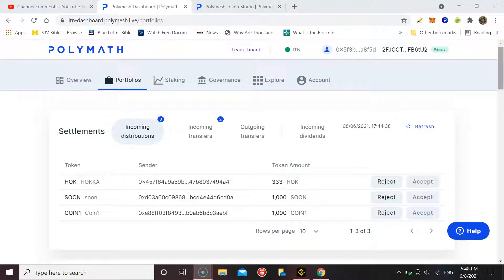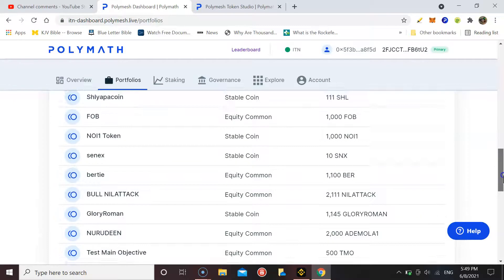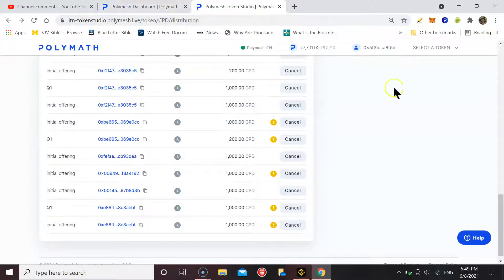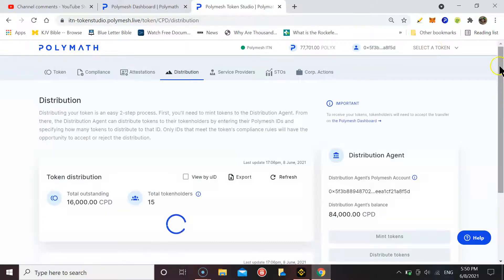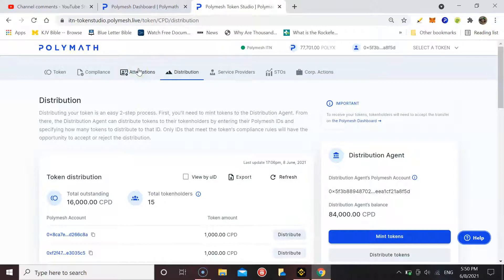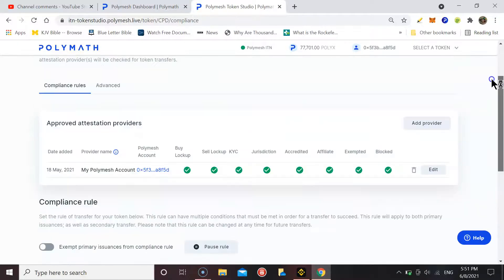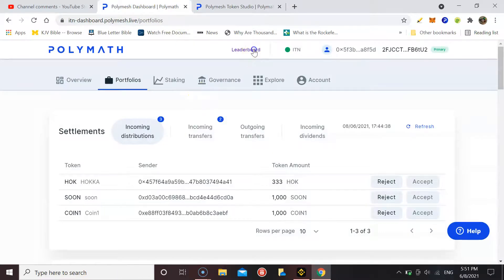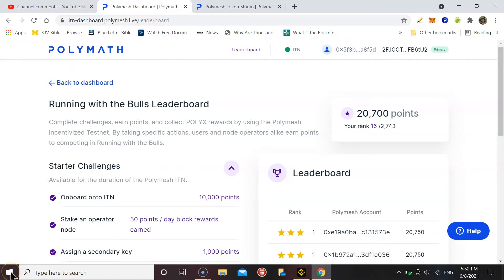drop #3 update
TIP JAR
XRP ADDRESS r4excRr4Kn5fZJAZTXZ8x6gVN3q2KrFhX